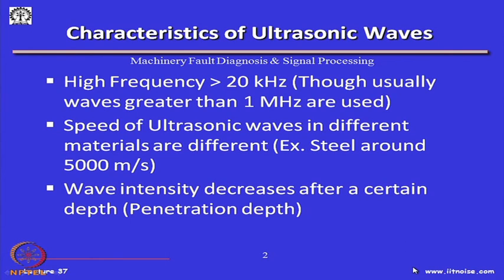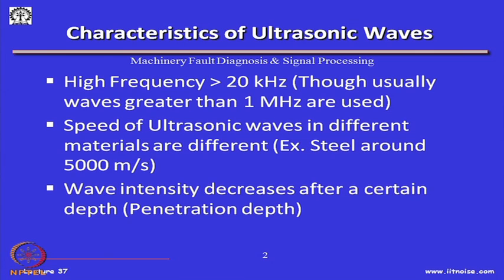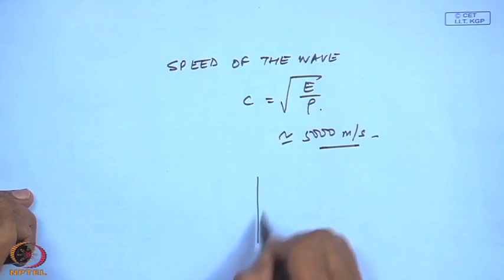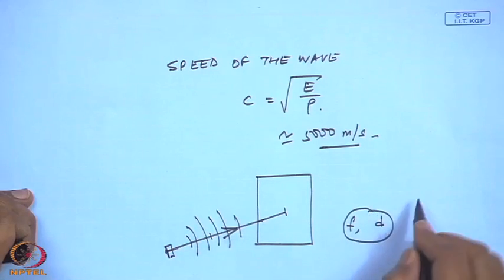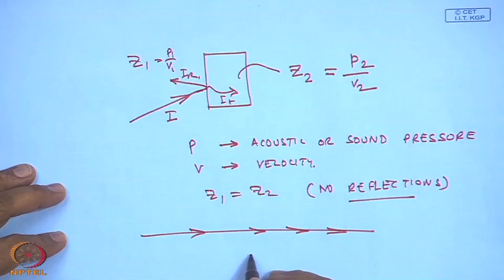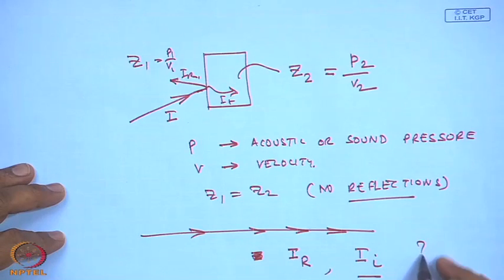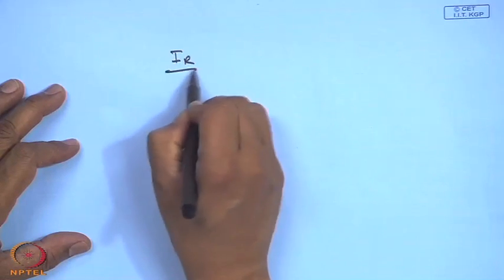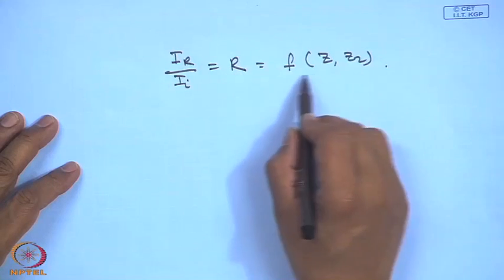Mod-01 Lec-37 Ultrasonics